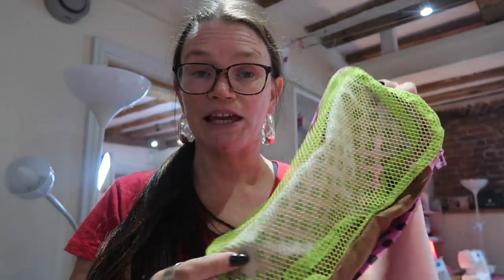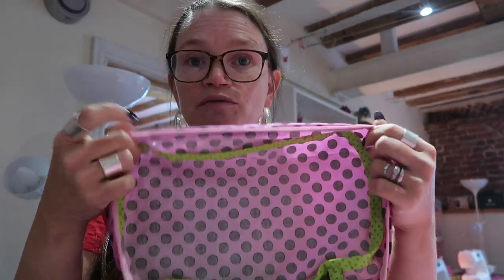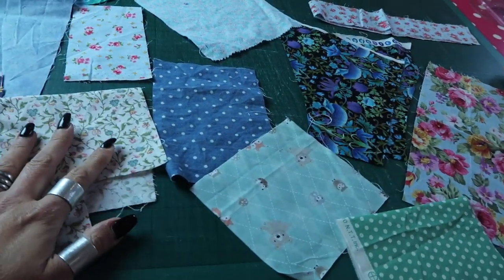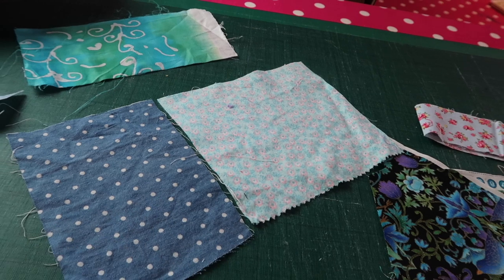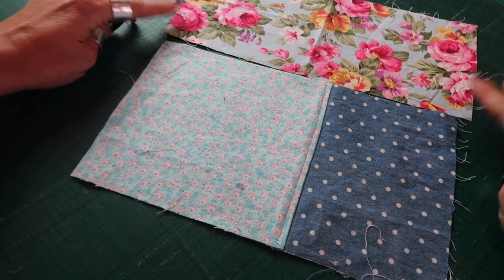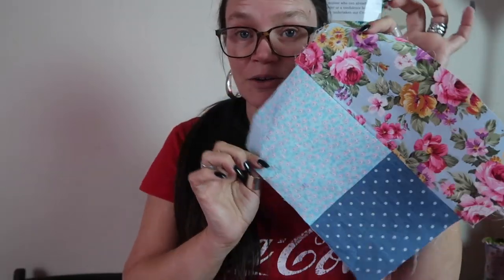Using up your fabric Scraps | Crazy Patchwork with french seams | SEWING TUTORIAL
This method is a great way of turning your scrap fabric into usable pieces that have a tidy right and wrong side.

If you'd like to make your own packing cubes then you can join our Silver Lounge - Online sewing club

If you are still a beginner sewer, join the Bronze lounge and work your way up to getting an upgrade ;-)